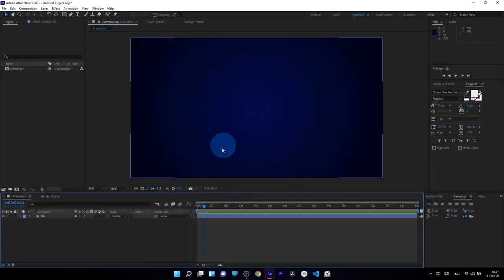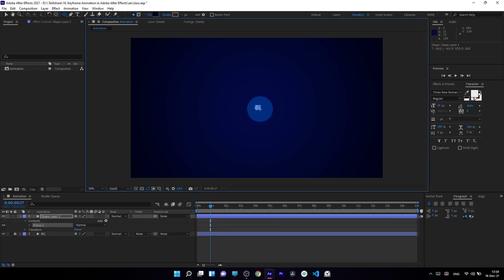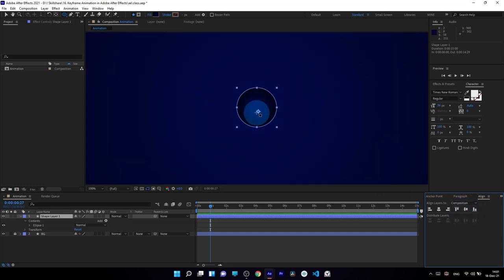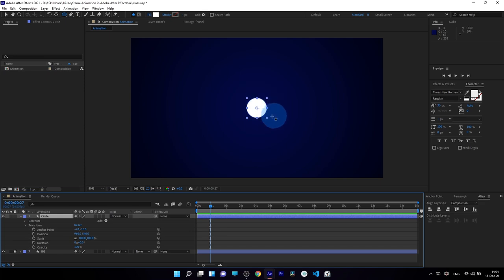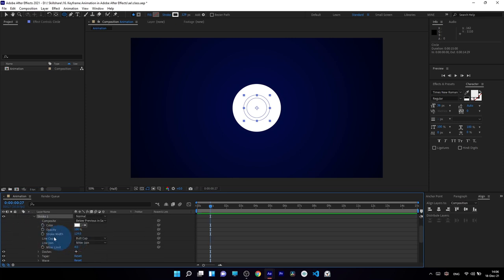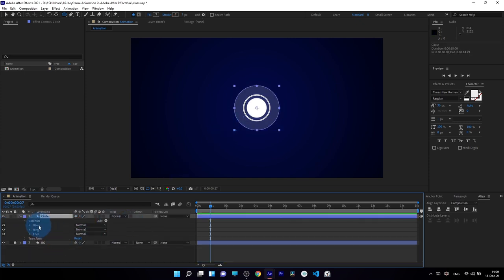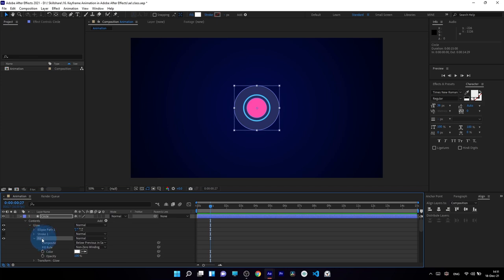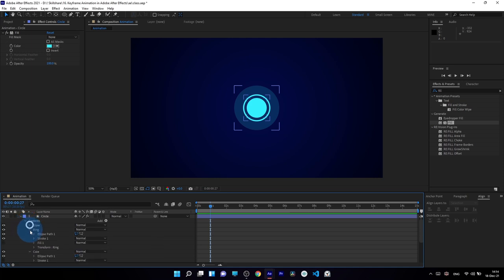4 Adobe-After-Effects-Animation-Beginners -Creating Complex Circle